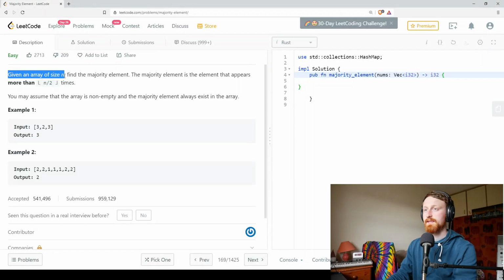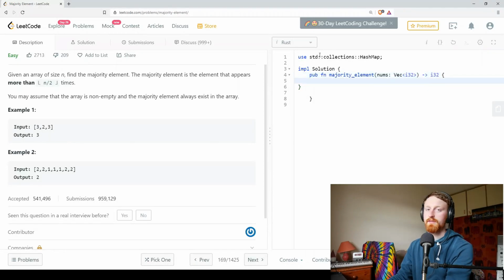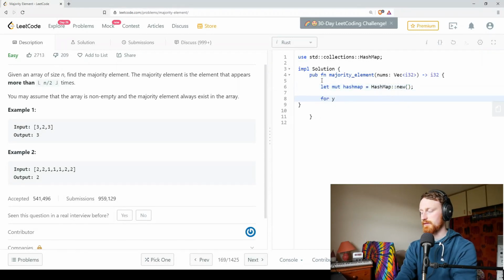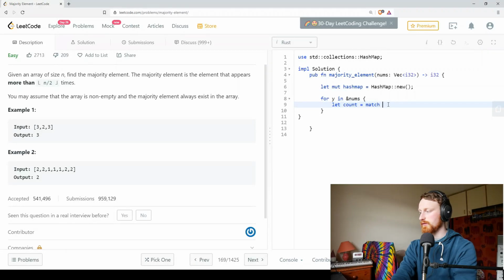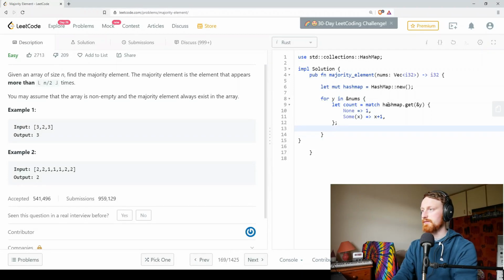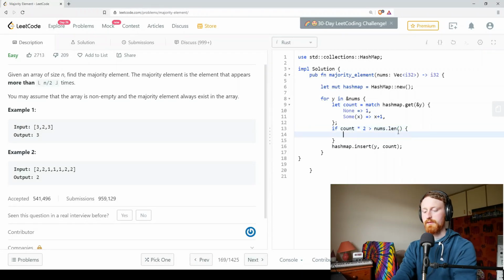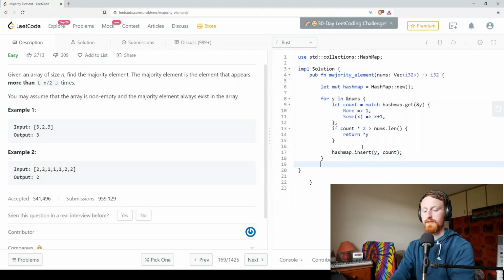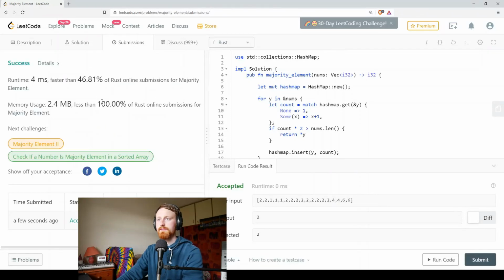More Rust Code Interview Questions ep.7 majority element in an array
In this video we look at finding the majoirty element in an array :)